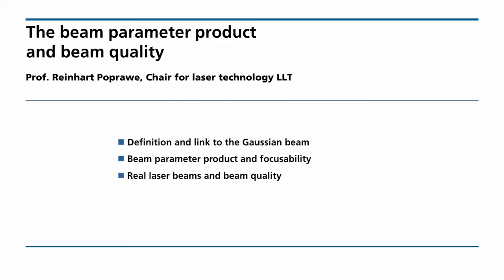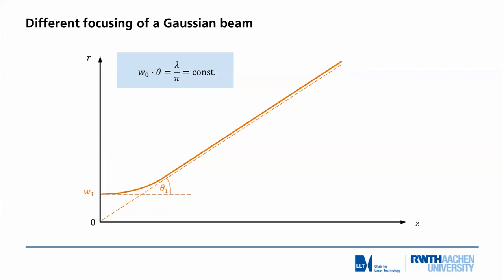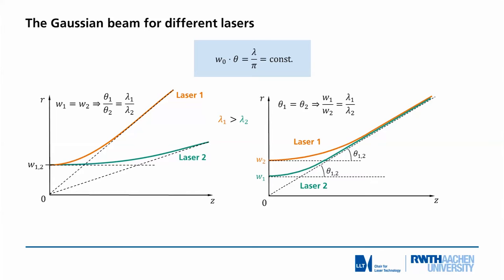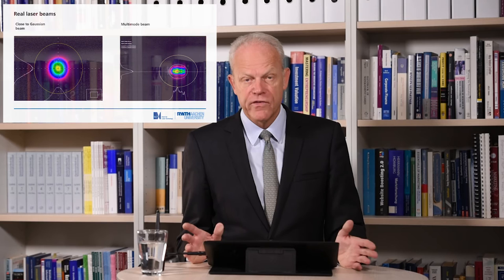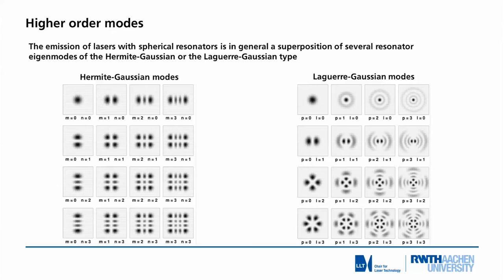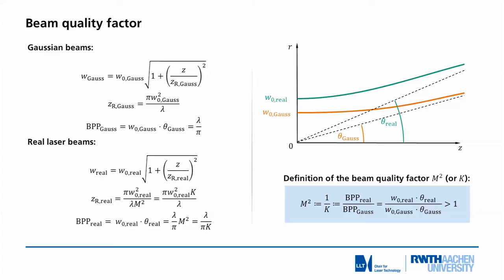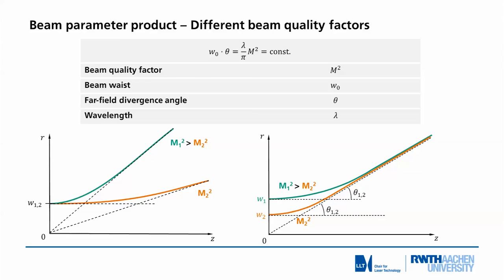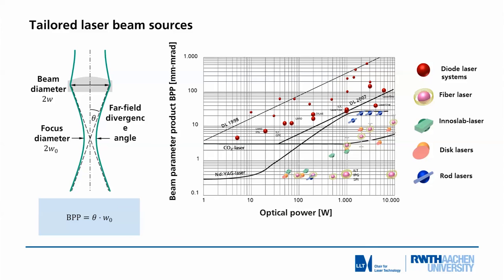Beam parameter product and beam quality